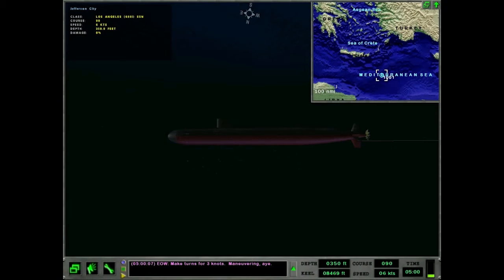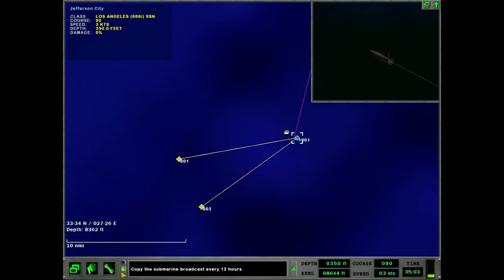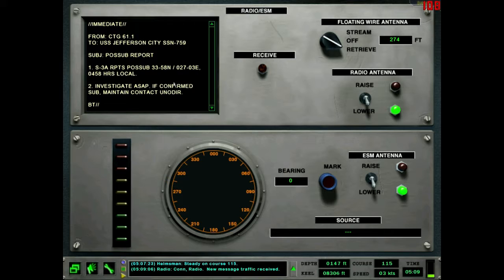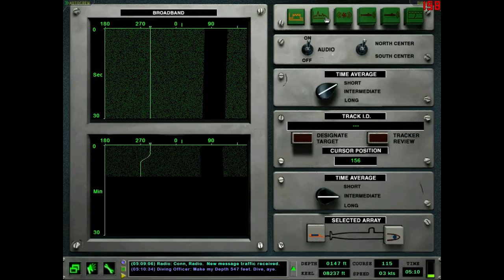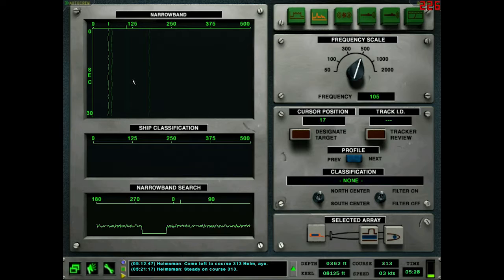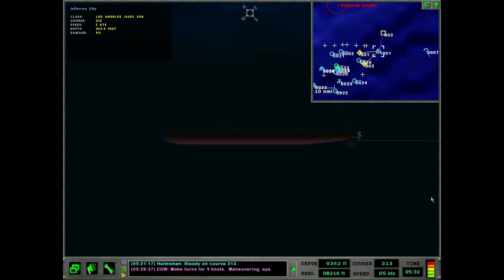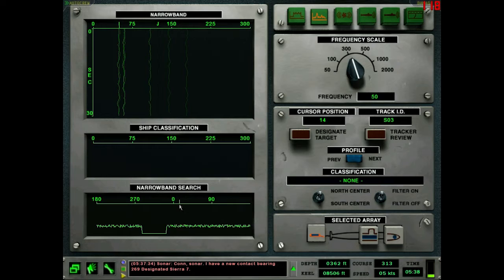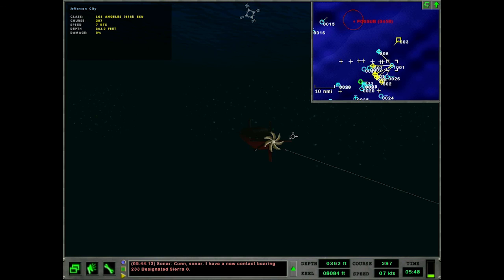Dangerous Waters + LWAMI: First Salvo (1/5) 688(I)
Last but not least: the good ol' Los Angeles.